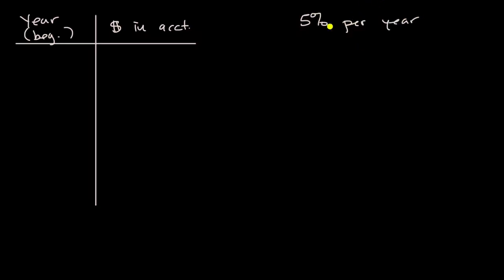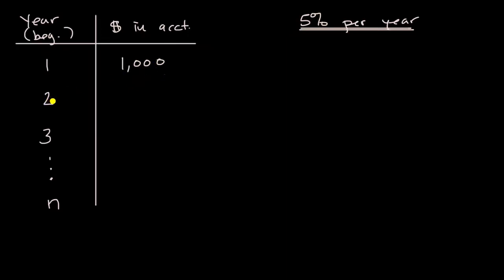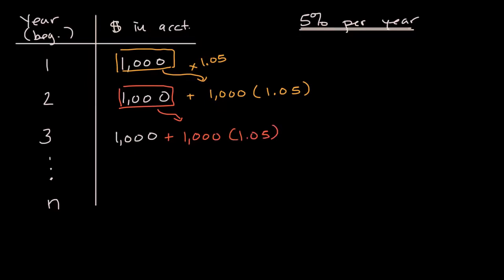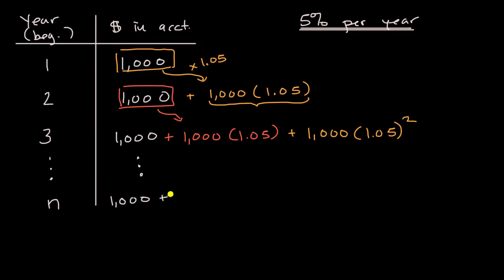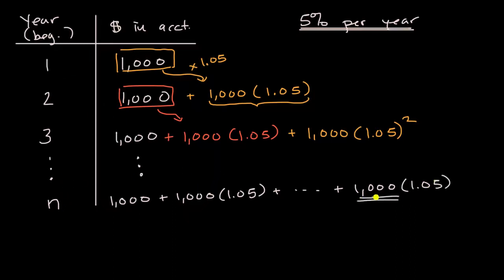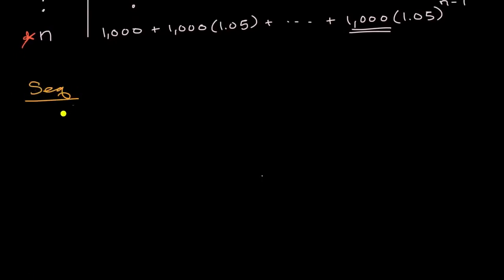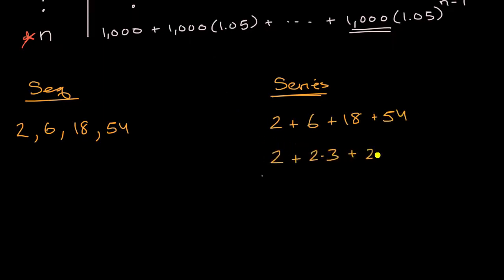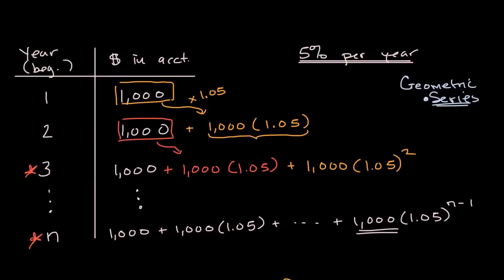Math Algebra II - Geometric series introduction